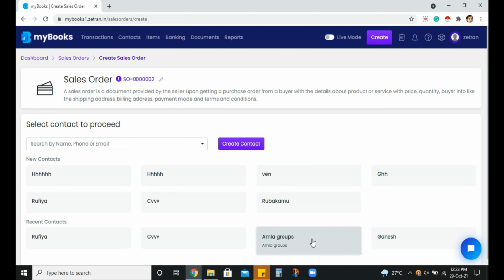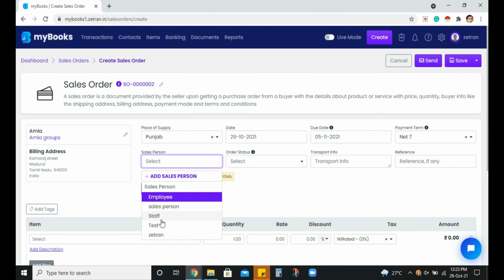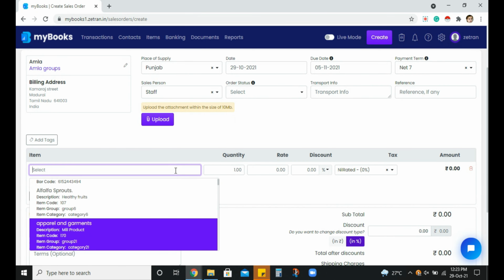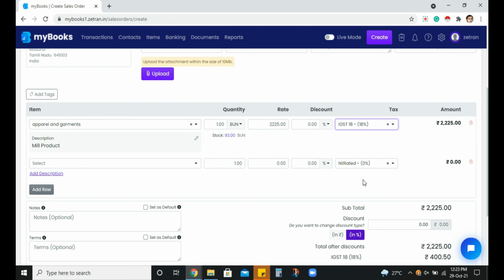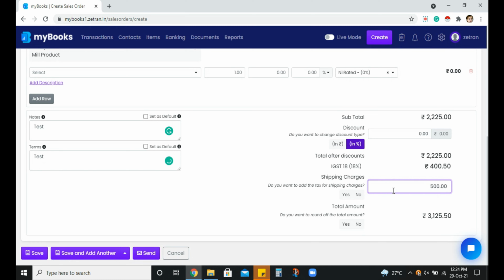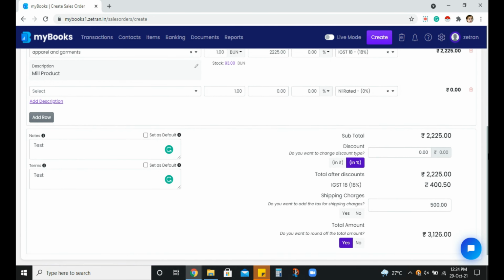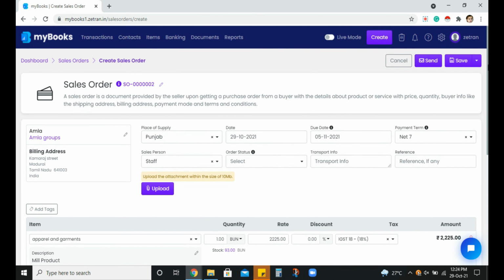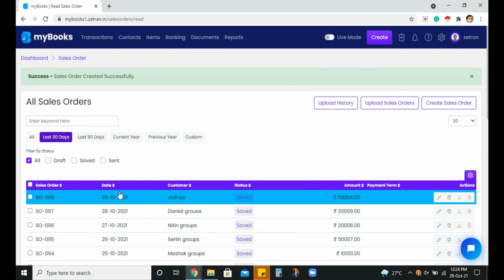How to Create Sales Order on myBooks (with few clicks) | Tutorial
This tutorial is all about creating a sales order on myBooks instantly in 2 mins!

Easy accounting software to make small businesses easy!

Leave a comment for any sort of clarification